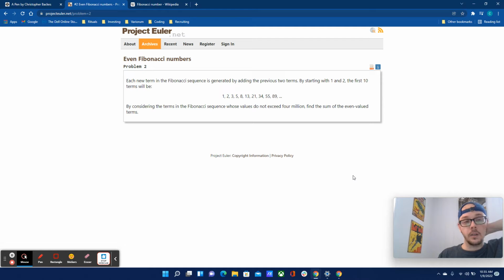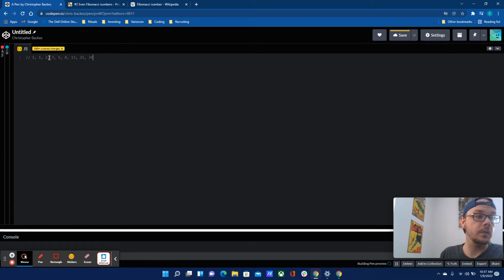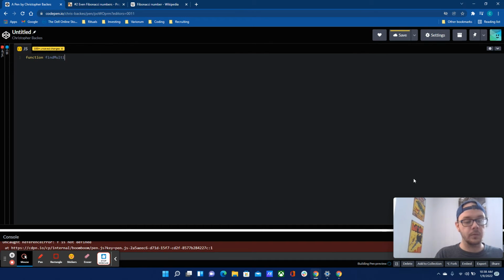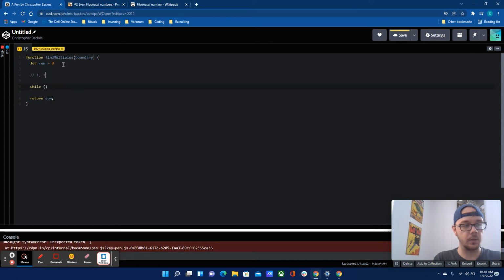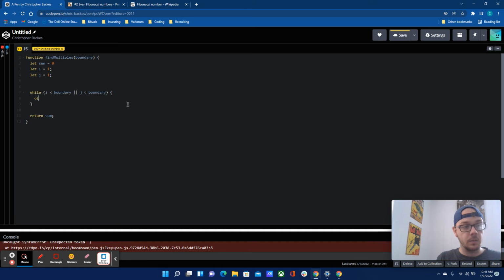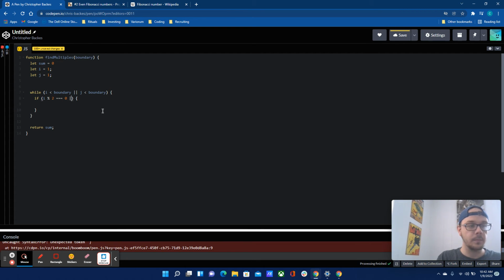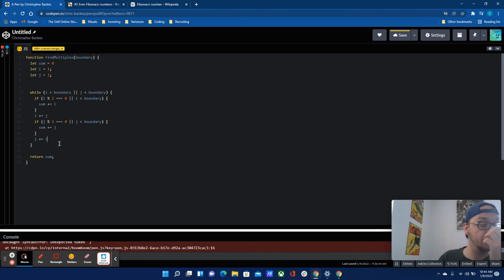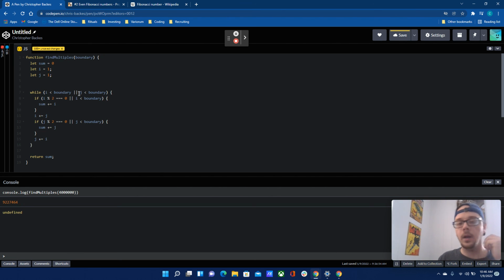Summing Fibonacci Numbers (Project Euler 2)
We go over how to find the Fibonacci sequence in JavaScript, and solving the Euler algorithm